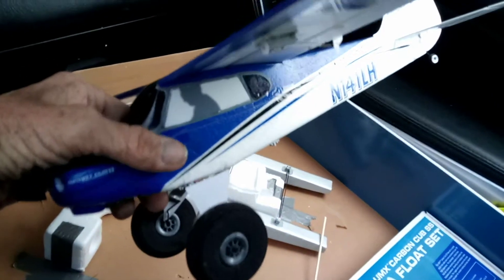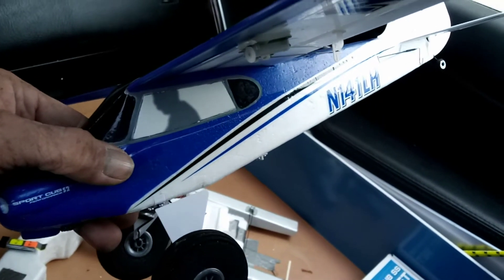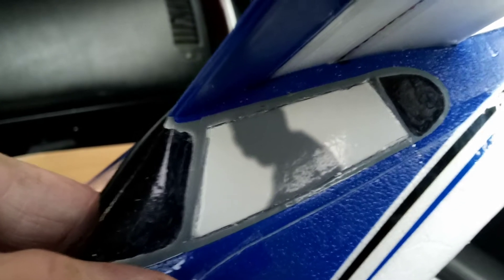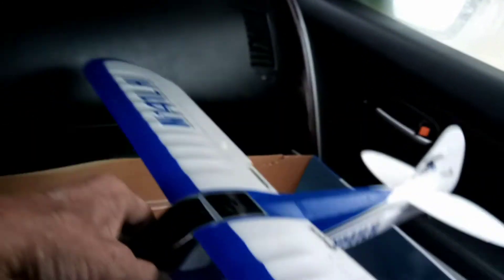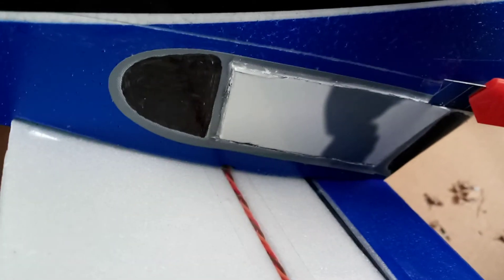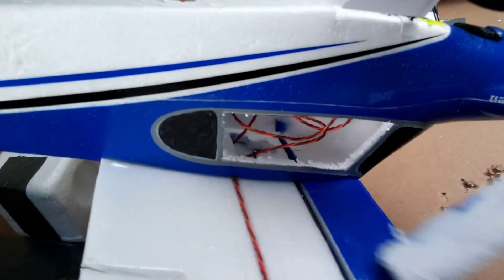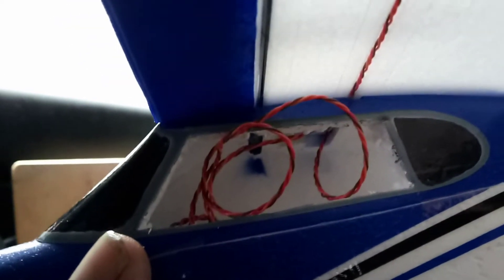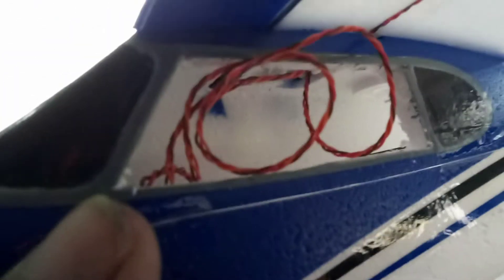RC Airplane Sport Cub S2 Upgrade: CLEAR WINDOWS! Part 1.